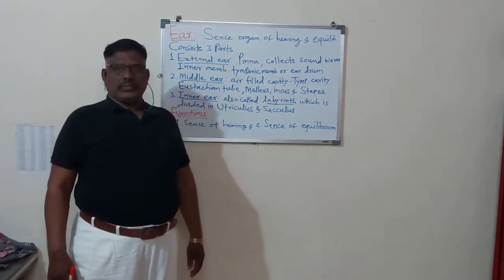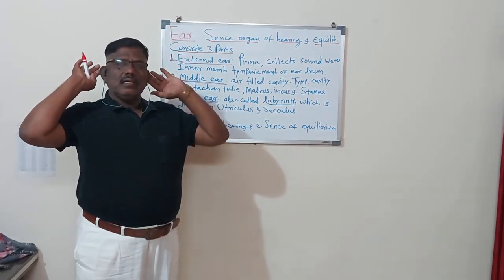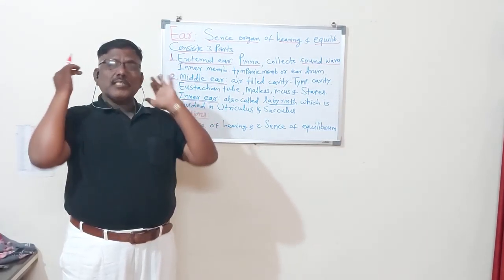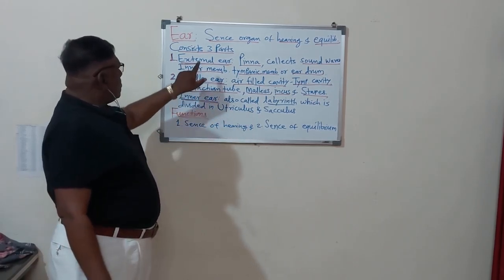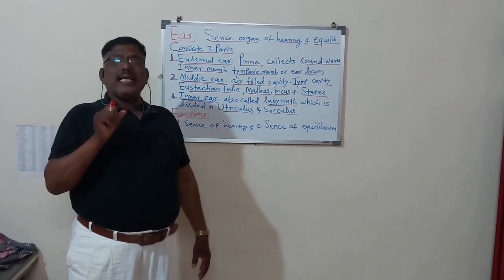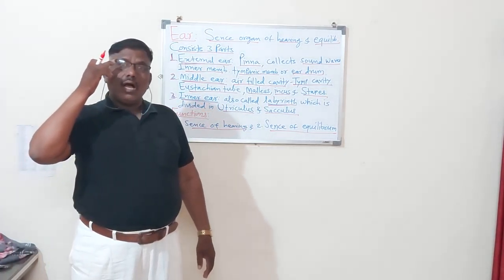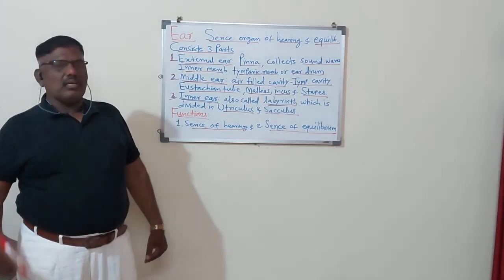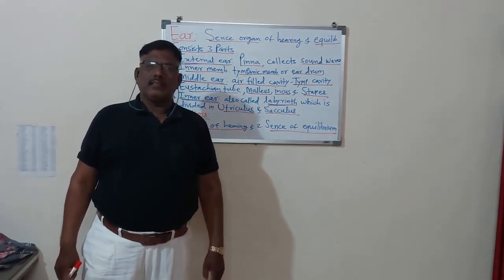B. Sc. F. Y. Period 32